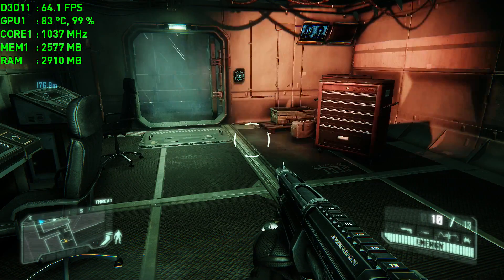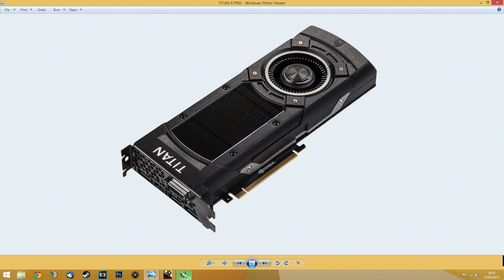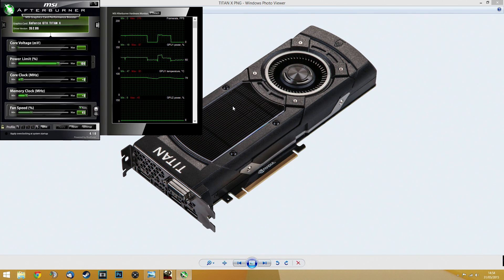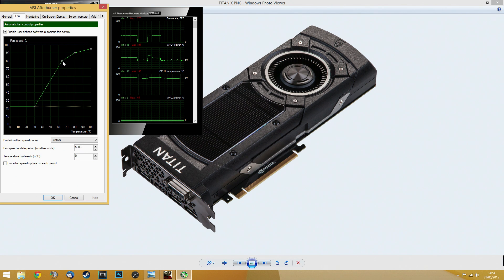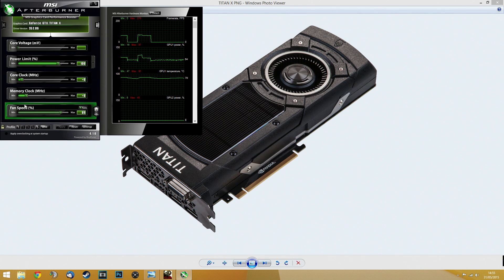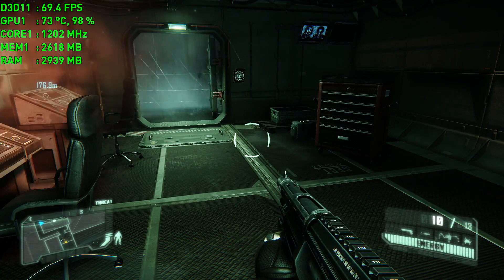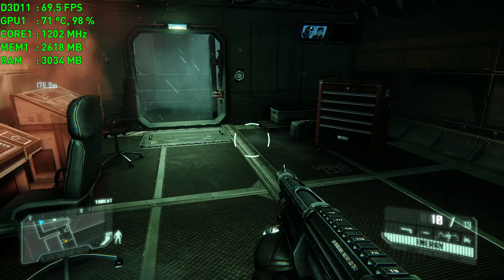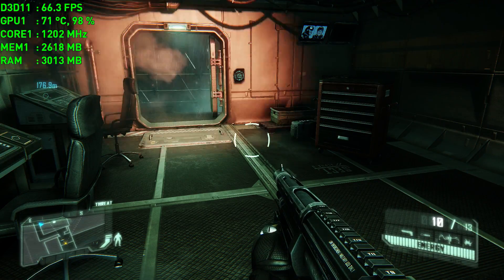Increase GTX 980 ti or Titan X performance by 10% WITHOUT Overclock!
Today we talk about how to boost FPS on your GTX 980 ti or Titan X by 10% without overclocking it. Just use fan control! This made possible thanks to Nvidia GPU Boost 2.0 technology.